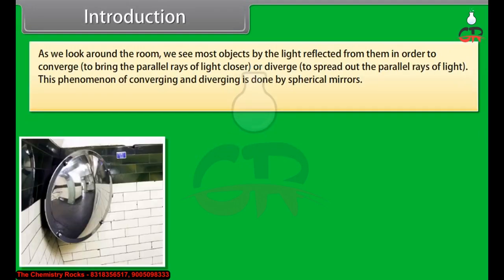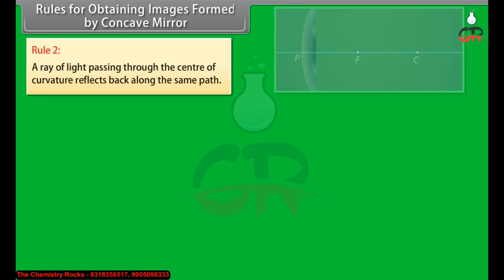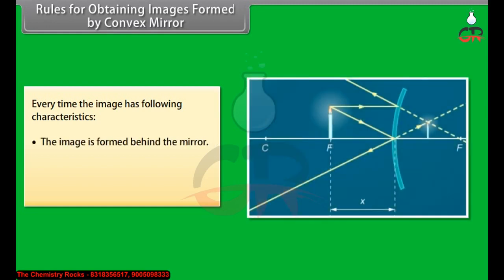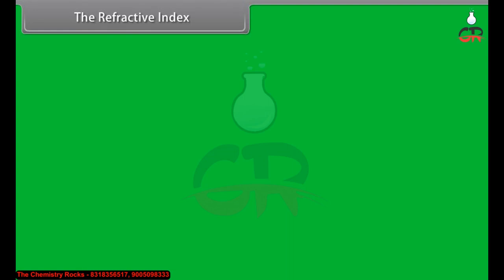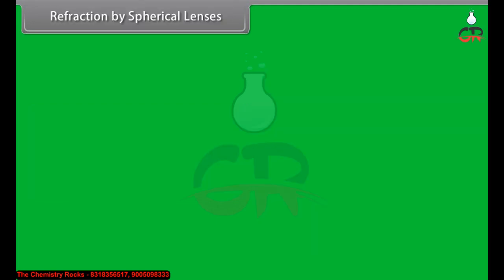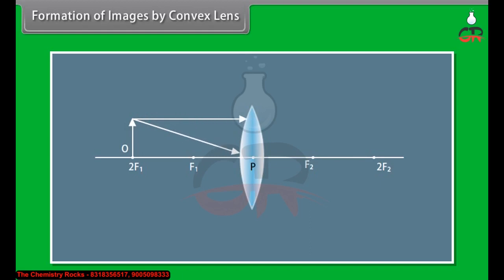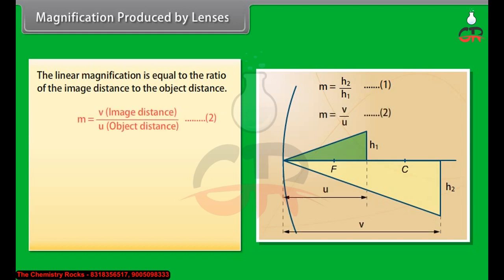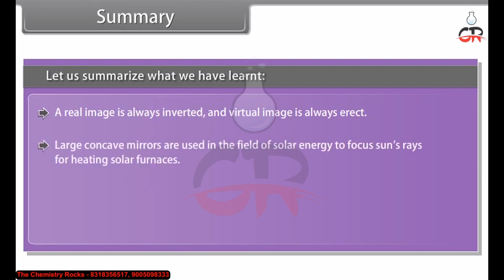Light Reflection & Refraction Class 10 Chapter 9 Science Prt 2 In English